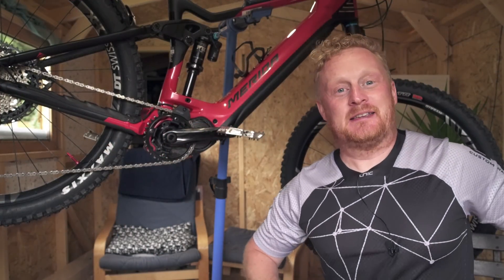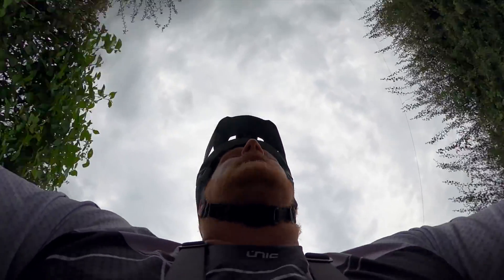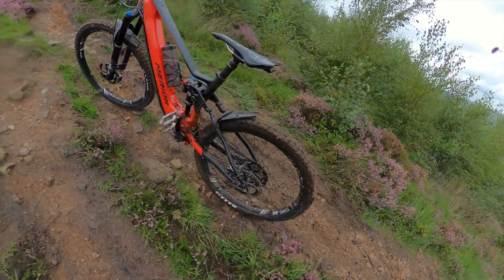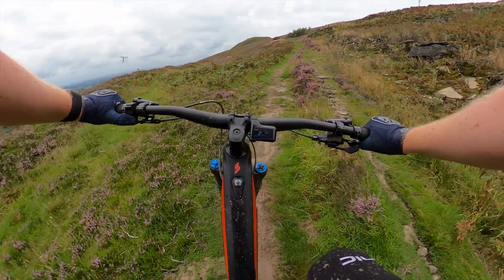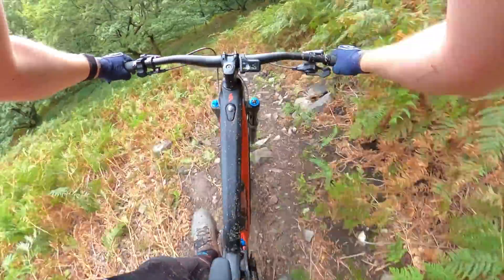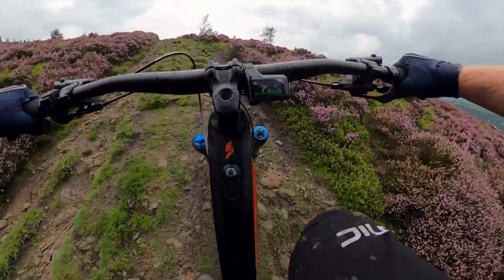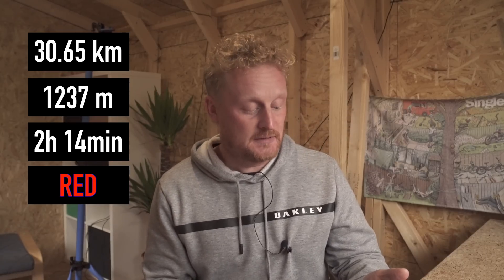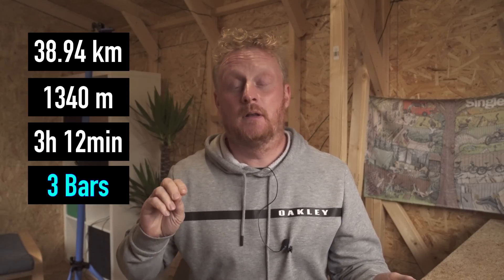Riding the Shimano EP8, Shimano's all-new motor!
Wondered what it's like to ride on the latest Shimano EP8 motor? Well, check out Andi's latest video where he takes the 85nm, 2.6KG motor out on the trail.

Shimano hasn’t just knocked out a new motor but also updated the display, control and even the wiring that goes with it.

The Shimano SC-EM800 is a colour display that’s slightly smaller than the previous version. It still provides you with all the important riding data you need, it still can’t really be seen in direct sunlight, and it still only shows you battery life as a group of 5 bars rather than a %, but it will now connect to 3rd party equipment wirelessly without the need of any extra hardware.

A more important update, in my opinion, has been made to the assist switch. E8000 bikes were designed to use an underbar shifter to switch between assist modes, but most riders swapped to an E7000 overbar button unit for better ergonomics and the ability to run a dropper remote.

For the EP8 Shimano has made the new SW-EM800-L, an over bar assist control with concave button shape and wider input area for improved ergonomics.

The final detail is the update to the wiring on the EP8 system. Each of these new components is now connected with the new EW-SD300 electric wire. The new wire is lighter, thinner and also futureproof. Shimano felt that the old wiring isn’t up to the job of transferring more complicated data that might be necessary on eMTB’s of the future, so has taken this opportunity to put that right.

The new wiring system is just 2.4mm thick rather than 2.8mm and should allow more electronic components the ability to quickly speak to one another. Manufacturers are still able to mix and match old and new parts with a wire adapter.